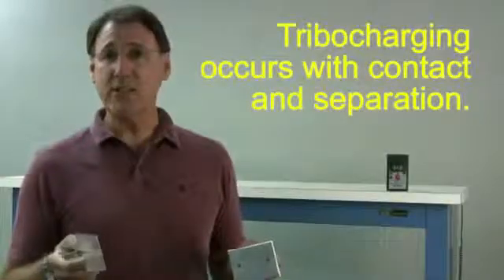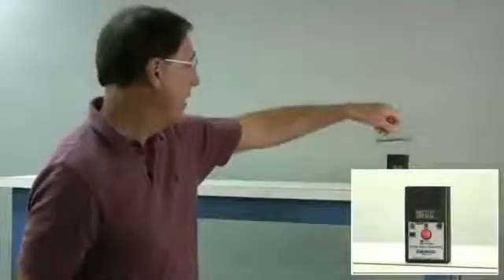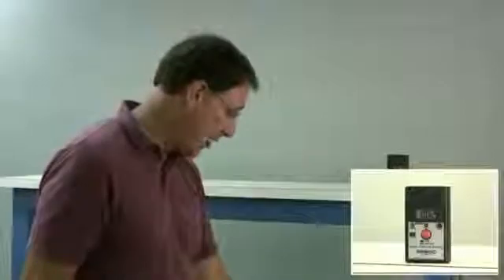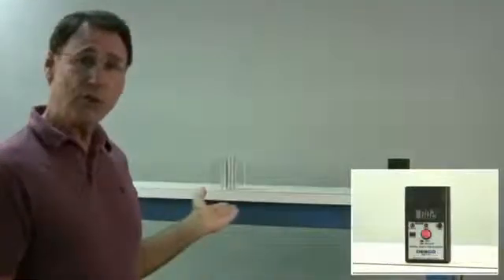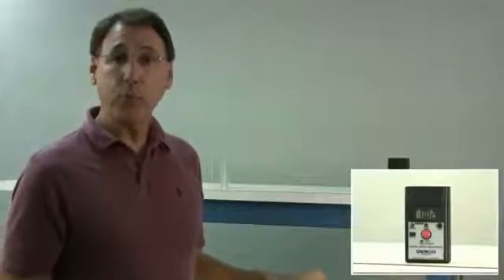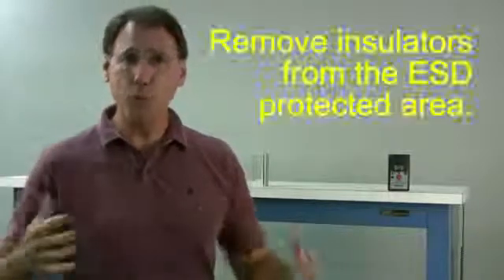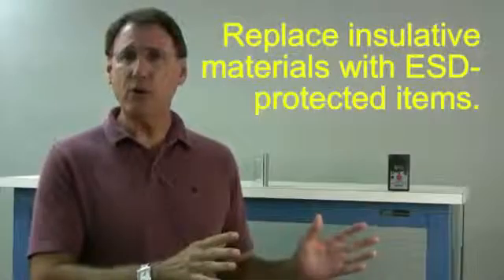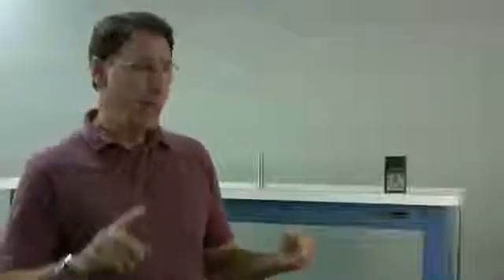ESD CONTROL Conductors & Non Conductors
Gene Felder of Desco Industries explains the difference between conductors and non-conductors (insulators) in an ESD control environment.